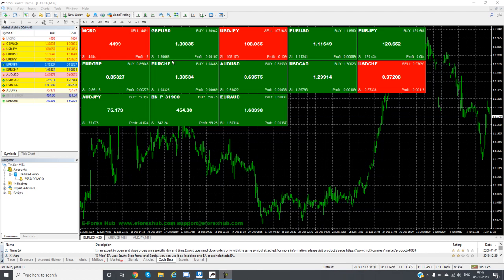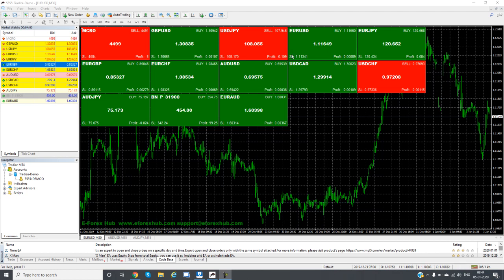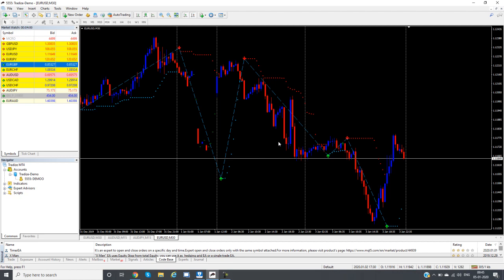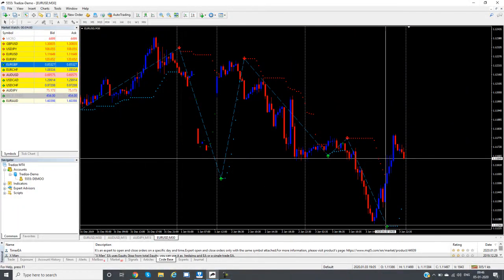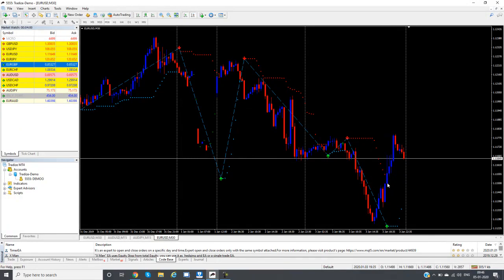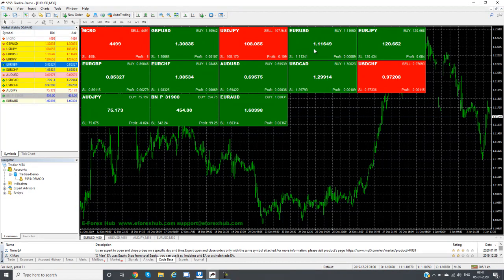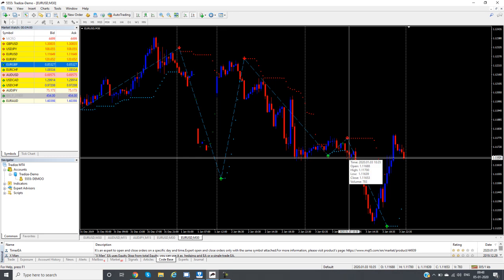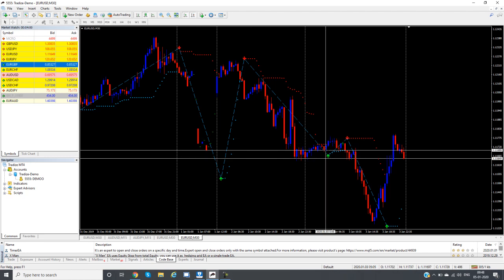4. How to use the Ninja scanner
This video describes the EforexHub Ninja scanner installation and license request process.